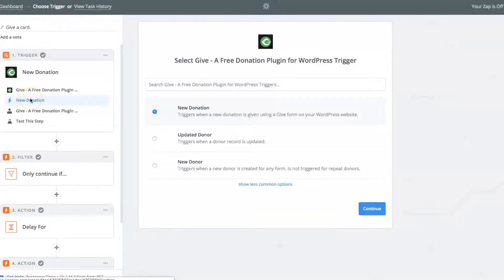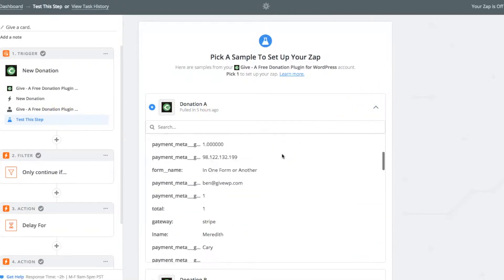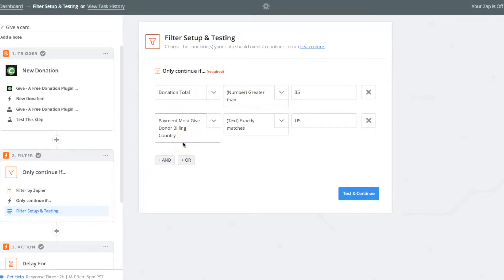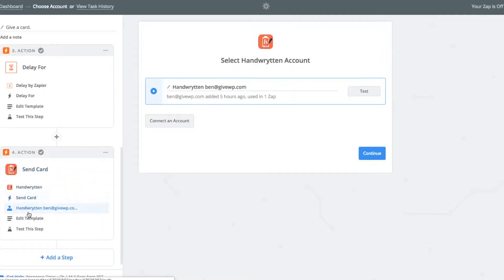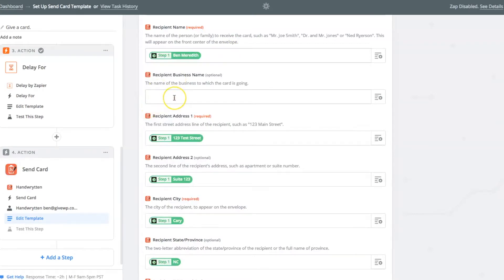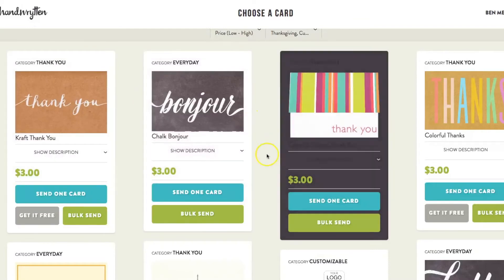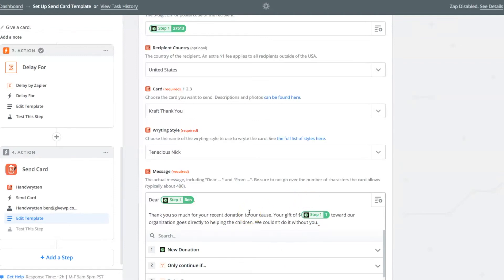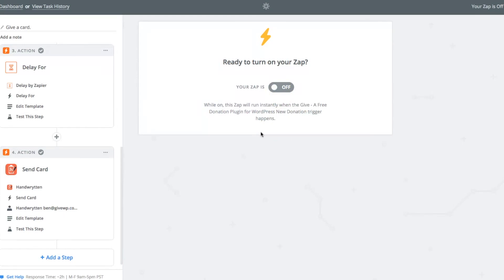Creating a Zap with Give and Handwrytten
Use Give with Zapier to send an automated handwritten note with Handwrytten! Send your donors a thank you letter after each donation without lifting a finger.
This tutorial is accompanied by a full written explanation, found